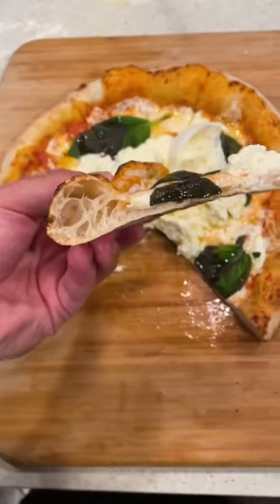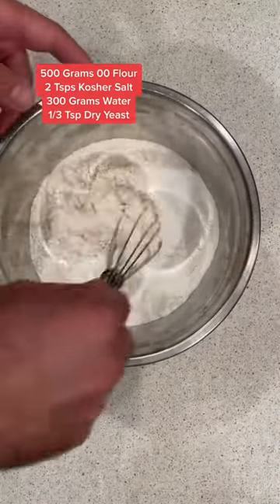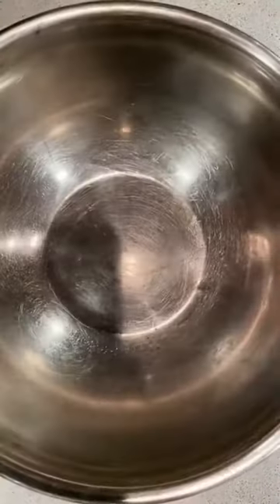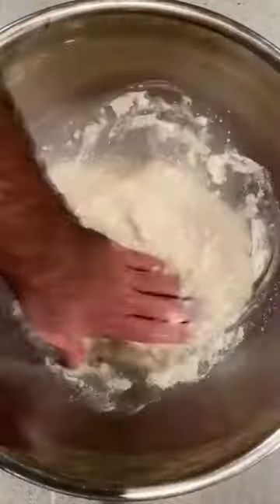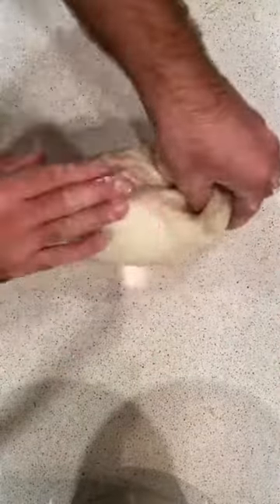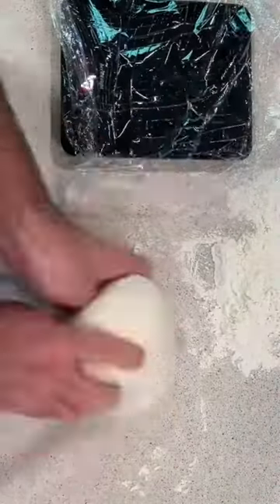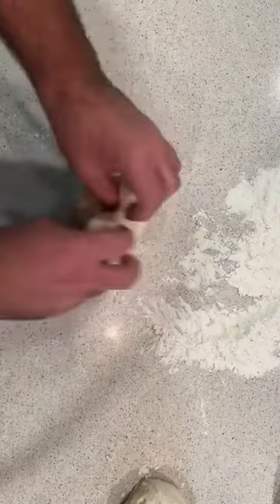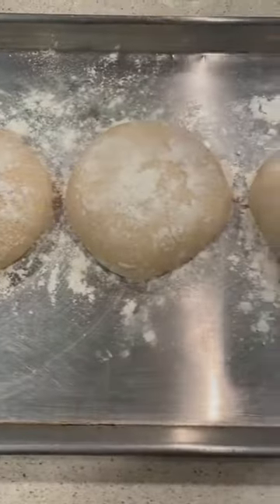Best Pizza by drsweettooth 🍕🍕🍕